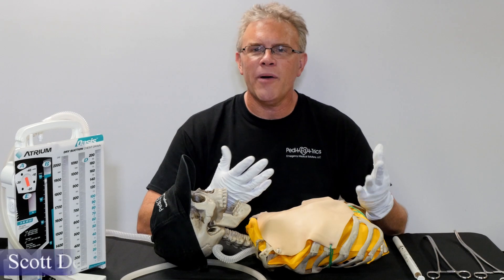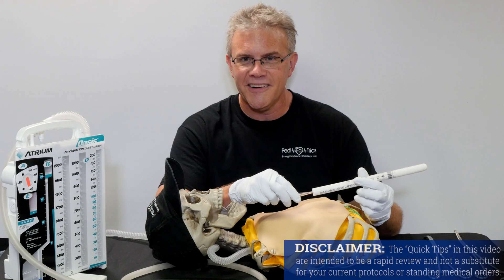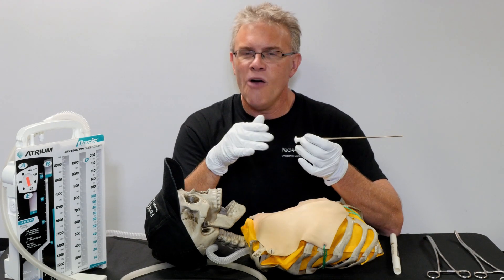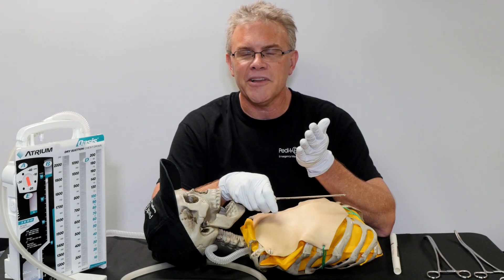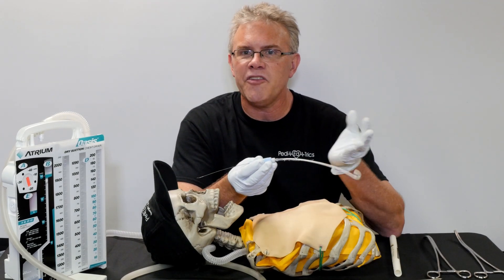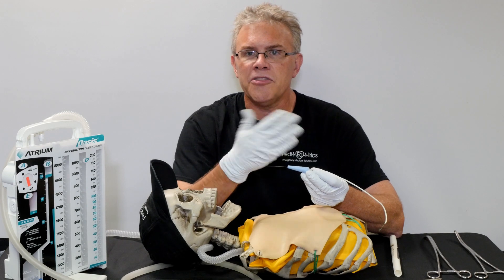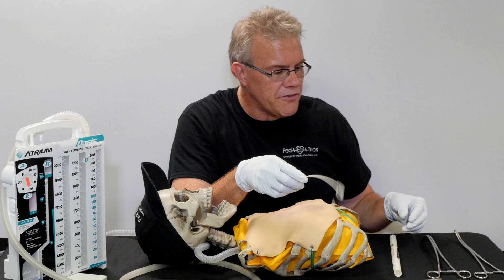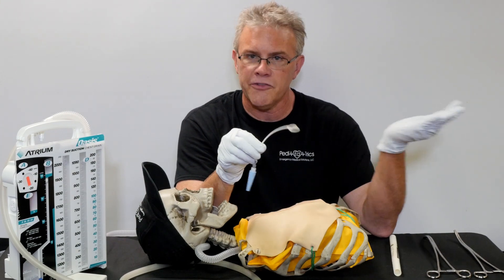Pediatric Chest Tubes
In the first of this two-part series on “what you really need to know about pediatric chest tubes,” let’s quickly review insertion options ranging from spears to pigtails!